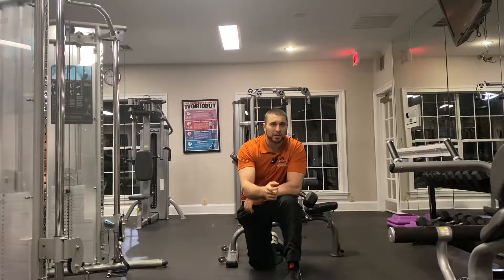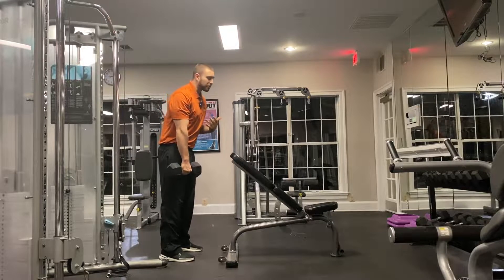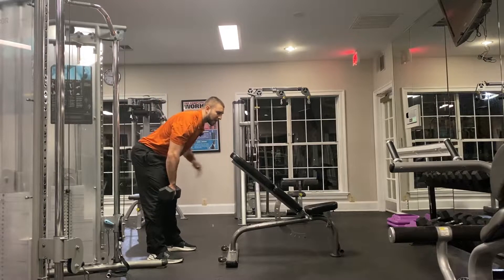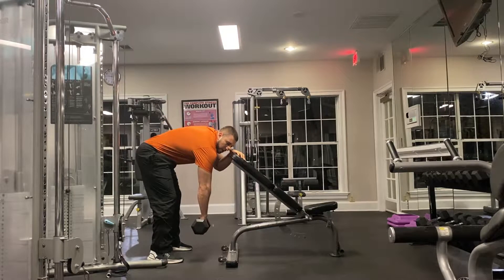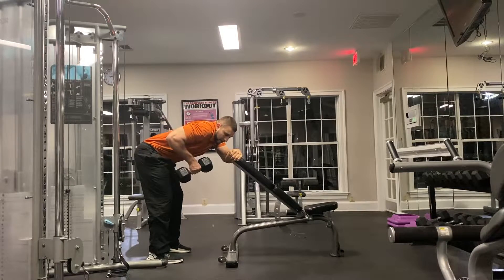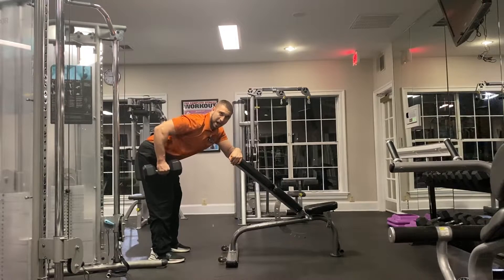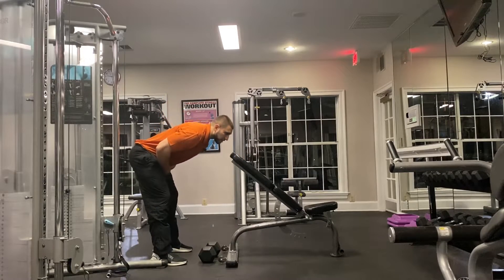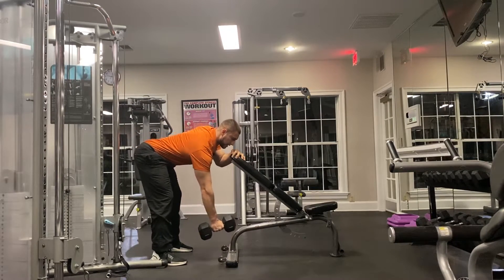How To Do The Single Arm Dumbbell Row Exercise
Podcast On Itunes - Eric Roberts Fitness

Stop Rowing With A Turtle Neck.

The one arm dumbbell row is one of the most butchered exercises in the gym.

In this video I go over 5 things to look at when performing this exercise.

By the end you will know how to do it, what common mistakes there are, how to fix them, and what muscles to feel when you are doing this exercise.

Let me know if it helped, and any other exercises you may want to see.

Talk soon. -E.